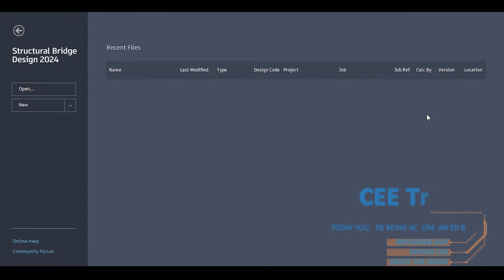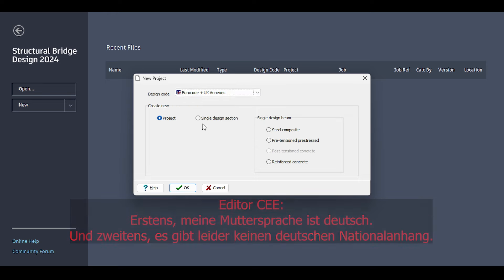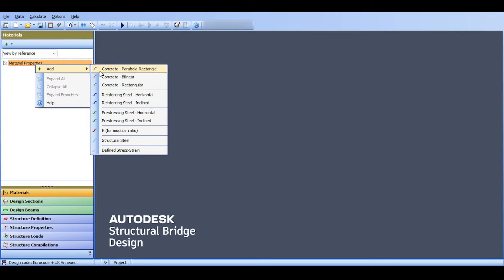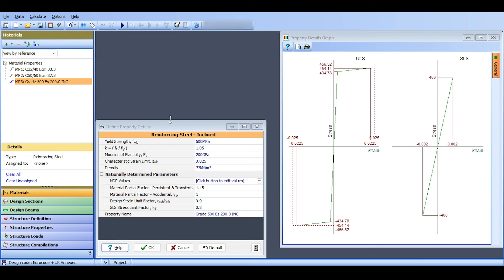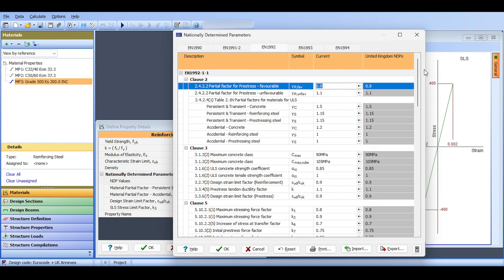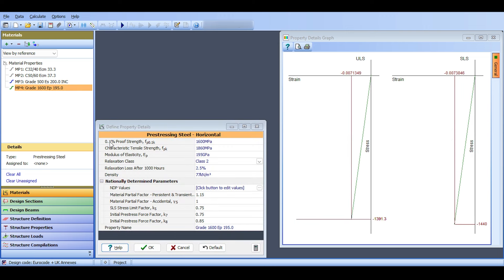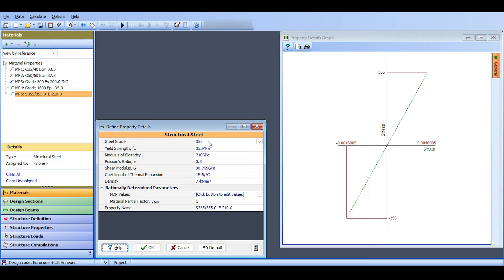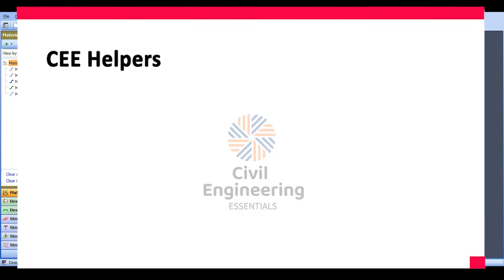Modeling and Design of a Prestressed Bridge on Autodesk Structural Bridge Design - Part 2 Materials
We are honored to have you here to embark on this new journey to understand the concepts of modeling and analyzing bridges using Autodesk Structural Bridge Design.

This video is a practical extension of our previous series where we discussed the theory of bridge design. We will take those theoretical concepts and apply them using Autodesk Structural Bridge Design, a specialized software for designing and analyzing bridges.

In this tutorial, we will walk you through the GUI of Autodesk Structural Bridge Design, helping you understand the various tools and features available and how to use them effectively in your bridge design projects.

Whether you’re a seasoned civil engineer looking to learn a new software or a student just starting out in the field, this video is designed to give you a comprehensive understanding of how to navigate and utilize Autodesk Structural Bridge Design.

Current Video Ideas for the Future:
- Highway Bridge
- Watertank with non-linear hinges.
- 3D elements in Dams or soil-structure interactions

Timestamps:
0:00 Hello Everyone!
1:00 Project Definition and Meta-Data
2:37 Materials
8:47 That's that!